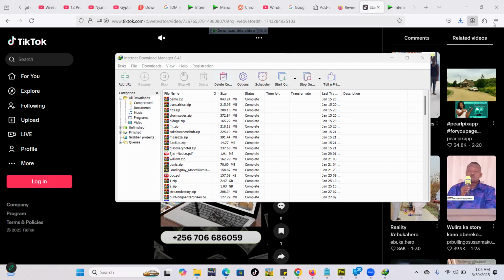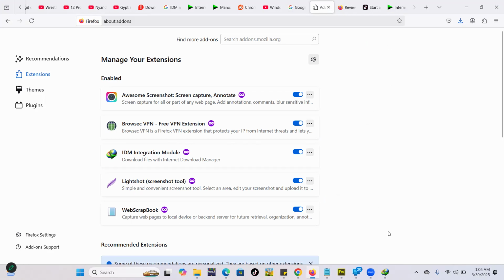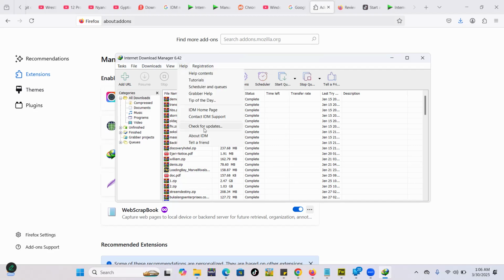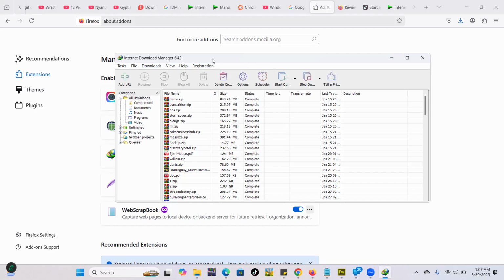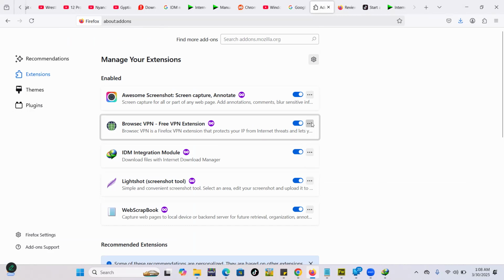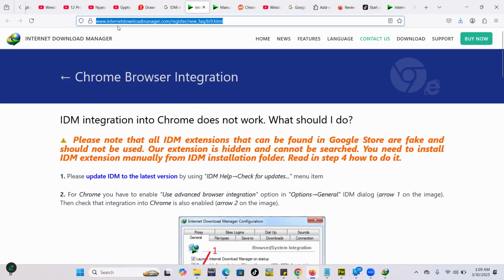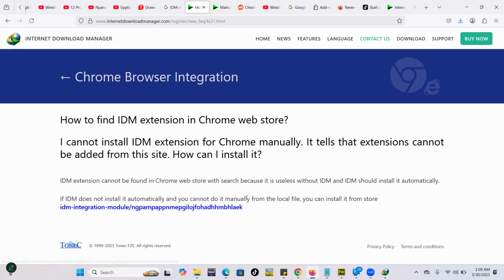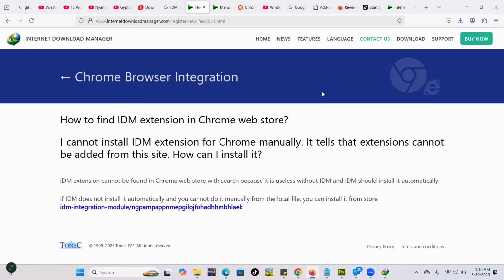Download App: Internet Download Manager Not working | 'download is not permitted' Forbidden Error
IDM Not Working – Fixing the 403 Forbidden Error in Internet Download Manager!
Are you facing an issue where IDM displays a "403 Forbidden" error message when trying to download a file or video? Or does IDM fail with the error "Download is not permitted" when trying to grab a video?
In this video, we'll go through the common reasons why IDM fails to download files, especially from YouTube and other websites, and how to fix it.
🔹 Possible Causes:
✔ Website restrictions preventing downloads
✔ Expired or incorrect cookies
✔ Outdated IDM version
✔ Incorrect IDM settings
✔ Browser integration issues